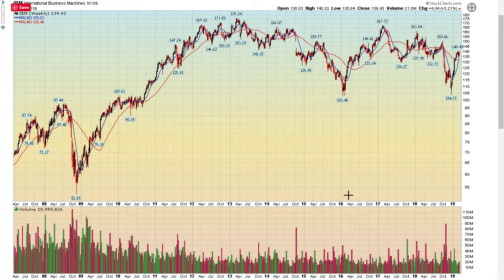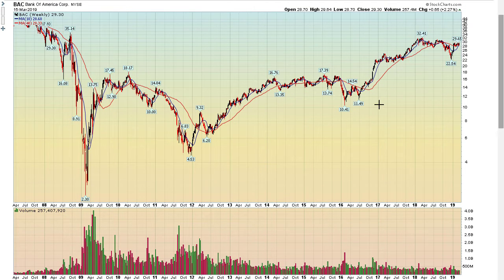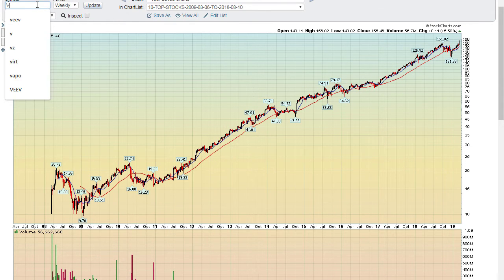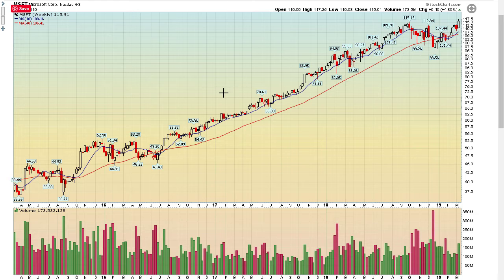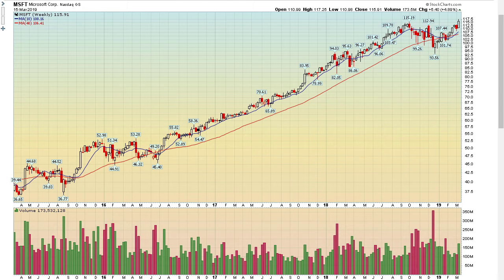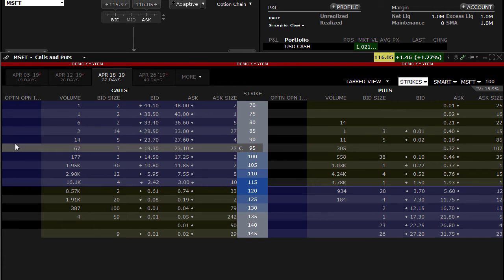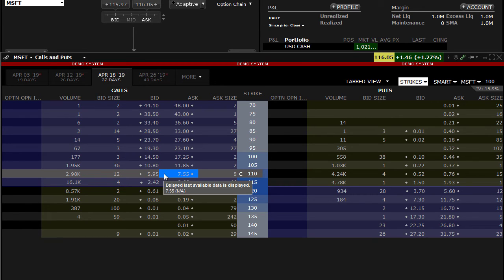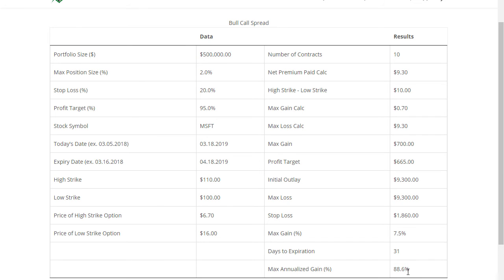Options Trading Tips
Options trading tips shows how to find high probability bull call spreads for potential annualized profits over 100%.

The video dives into the detail on a bull call spread on Microsoft, a stock that has been smoothly trending for over two years. The discussion goes over the importance of making life easier by finding the right underlying stock to improve the odds of long-term profitable trading.